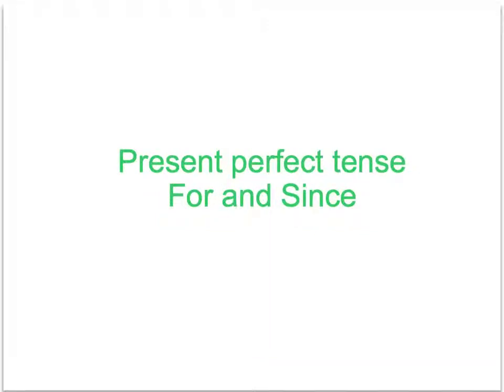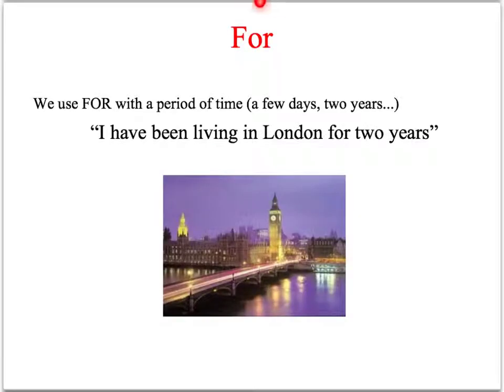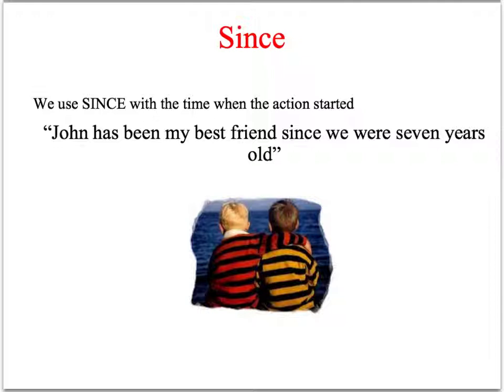PRESENT PERFECT TENSE. PRESENTE PERFECTO INGLÉS. ENGLISH GRAMMAR. GRAMÁTICA INGLÉS Mistercinco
MisterCinco nos muestra en este vídeo que es el Present Perfect y como aplicarlo

Recuerda también que puedes enviarnos todas tus dudas o problemas que necesites resolver a nuestra página web

MisterCinco, el rey del aprobado.